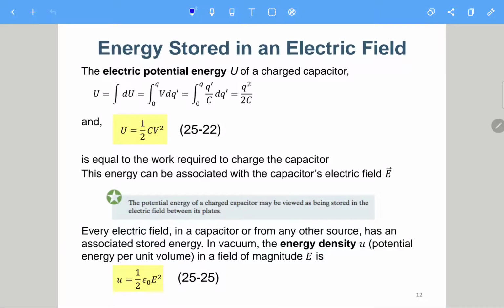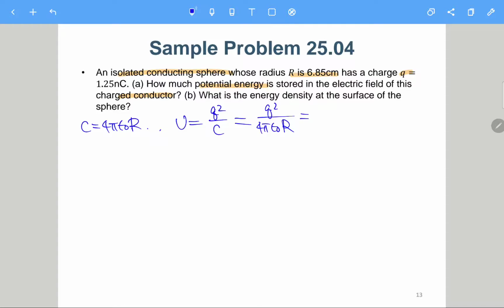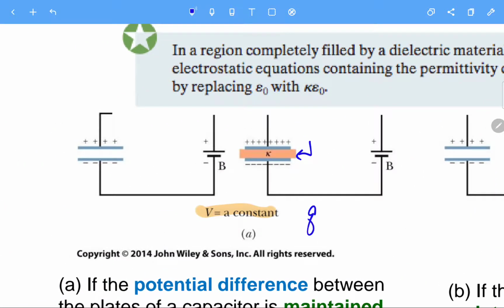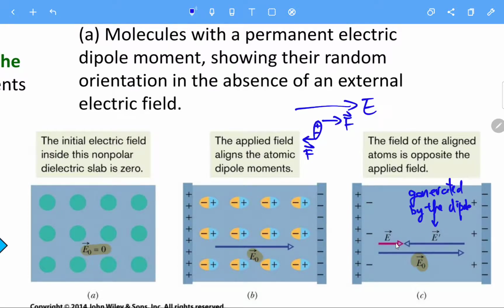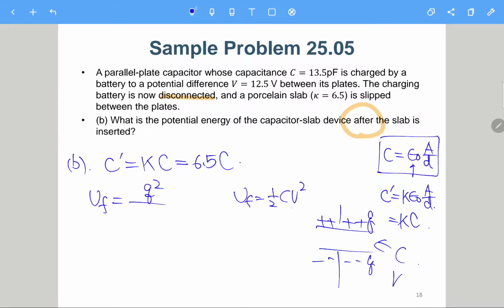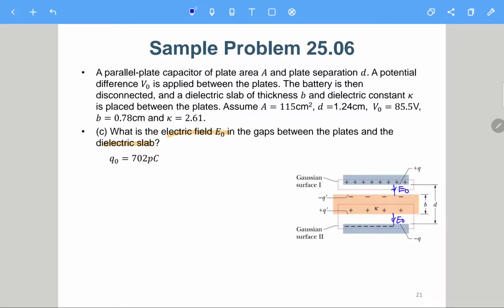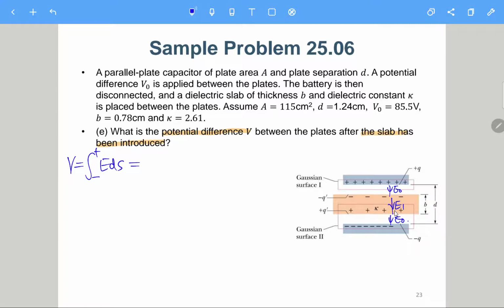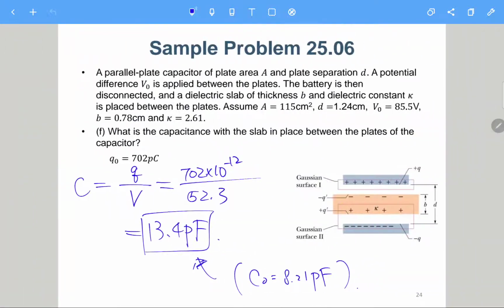Physics II - Chap. 25 Capacitance - Part II - Spring 2021